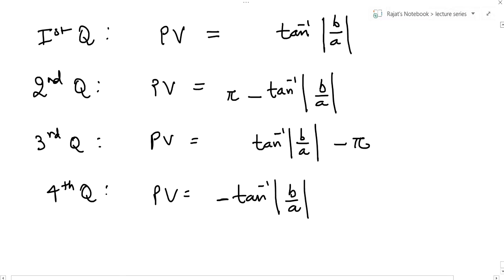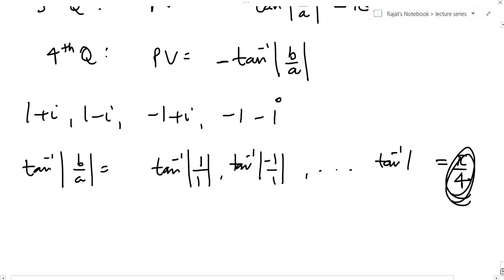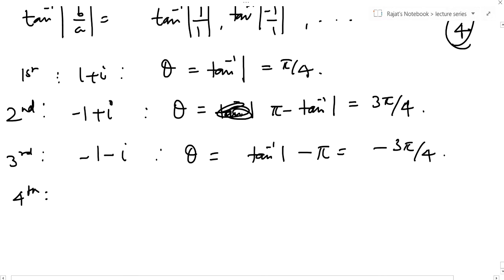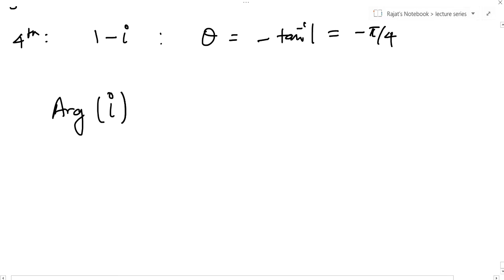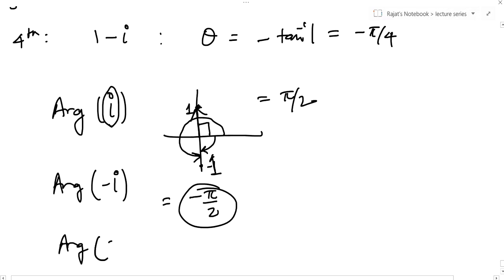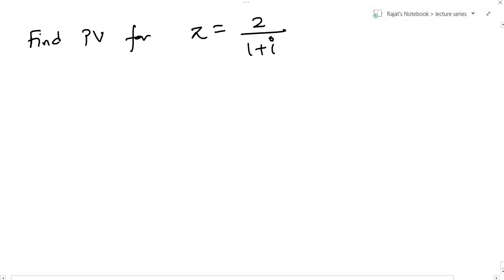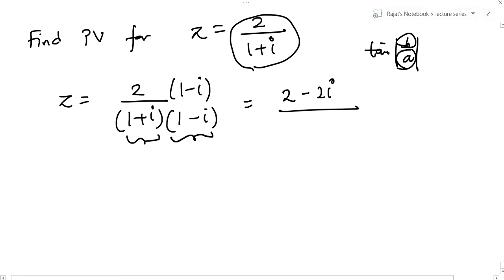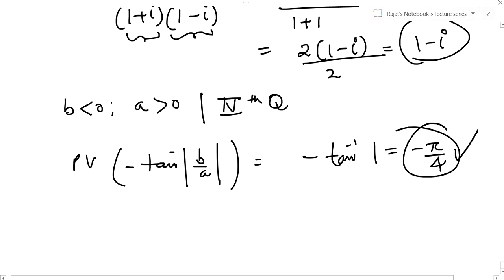maths lecture series : complex number - principal value of argument :2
This is a new video series on physics/maths that would cover the entire CBSE syllabus and intends to benefit students and adults alike. The videos will be published in a systematic manner and will be short in length( not exceeding 10 minutes ) to ensure maximum attention of the viewer .
the series would be immensely useful for students who are preparing for various competitions like : JEE ( Main ), JEE ( Advanced ), AIPMT, AIIMS, Medical entrance exams, KVPY, olympiads, board examination.
The approach will be a balance of theory and problem solving. After theory is covered in a video the next video will be specifically on numericals to help explain the application of the concept.
 About the lecturer :
Rajat Sharma is a BTech in chemical engineering from IIT Delhi . He is NTSE scholar and All India topper of National Science Olympiad .